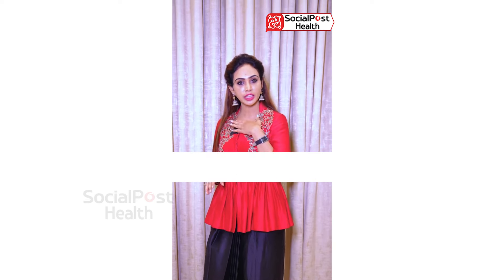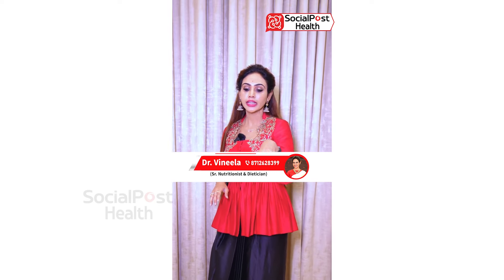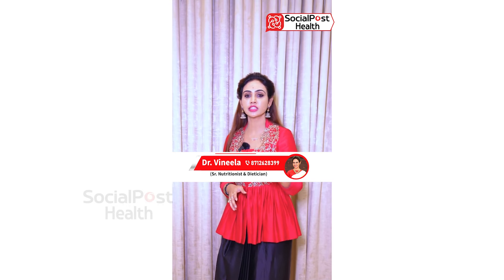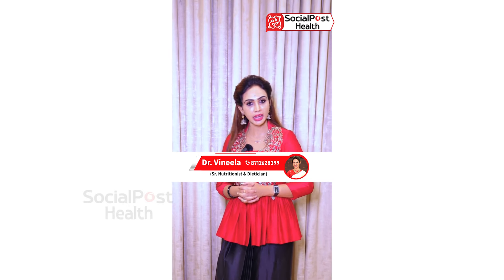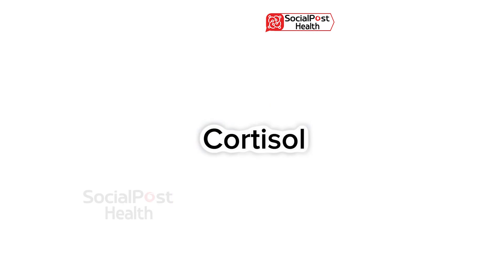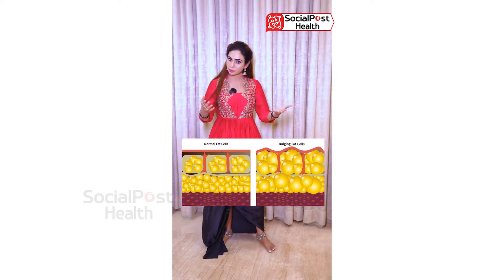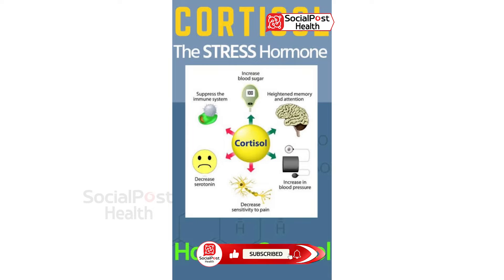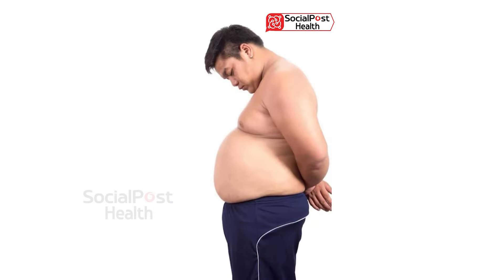Tips To Burn Calories | Low Carbohydrates | High Fibers | Weight Loss Diet For You | Dr.Vineela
Tips To Burn Calories | Low Carbohydrates | High Fibers | Weight Loss Diet For You | How to Count Calories in Telugu | Diet To Burn Calories | How to track Calories in telugu | What Is Calorie Deficit For Weight Loss | Calories Tracking | Dr Vineela Calories Count Diet | Low-Calorie Weight loss Foods in Telugu | Best Diet for Good Health | Diet For Belly Fat Loss | Belly Fat Burning Foods | Weight Loss Motivational Videos | Dr. Vineela | Best Weight Loss Diet Healthy | Dr. Vineela's Diet Plan | Dr. Vineela Tips | Dr. Vineela Weight Loss Program | Social post Health

Welcome to SocialPost Health, your dedicated channel for promoting doctors and hospitals. We highlight the best medical professionals and healthcare facilities, bringing you informative and engaging content about health and wellness. Whether you're looking for trusted healthcare providers or insights into medical advancements, we've got you covered.